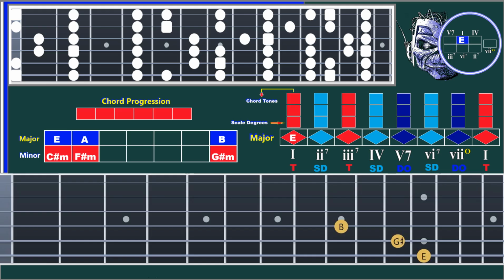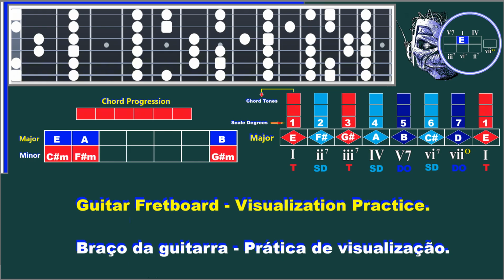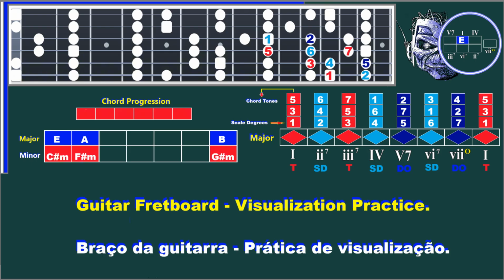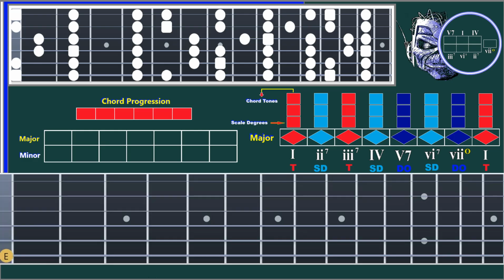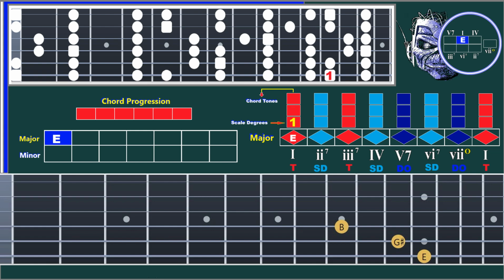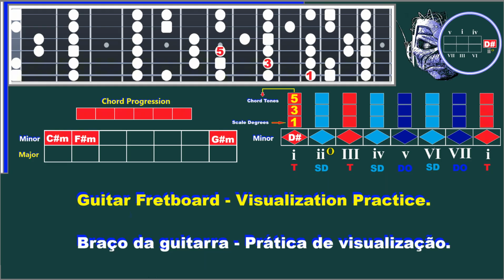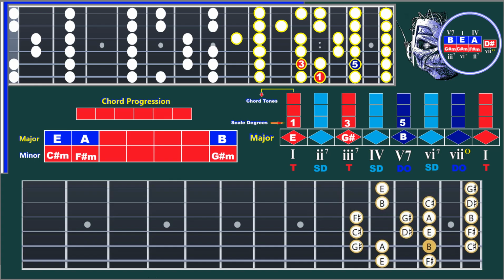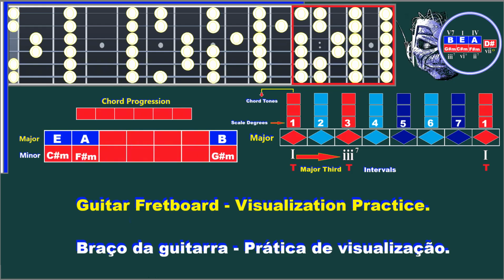How To Visualize Theory on the Instrument - Lecture 6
🎬 Video Title (Formal & Optimized):
Understanding Song Structure: Chorus & Chords – Visualizing Theory on the Guitar | Lecture 6

📄 Video Description:
Hello everyone, Robertinho here – welcome back to the channel!

This is Lecture 6 of our series: "How to Visualize Theory on the Instrument."

In this lesson, we take a major step toward connecting theoretical knowledge with practical application on the guitar. Our main focus is understanding song structure, especially the role of the chorus and its harmonic foundation, as well as strategies for soloing over chord progressions using both scale-based and chord-shape-based methods.

We’ll cover:

✅ How song sections like Verse and Chorus are structured
✅ The emotional and harmonic role of the Chorus
✅ Techniques for soloing over chord changes
✅ The Scale Method and the Chord Shape Method
✅ Understanding major and minor triads across the fretboard
✅ Building fretboard awareness through E string root visualization
✅ Applying the Nashville Number System for chord degree recognition
✅ The importance of target note selection for expressive soloing

If you’re looking to improve your ability to navigate the fretboard, build stronger solos, and understand song structure in a deeper way—this lesson is for you!
00:00 – Introduction
01:20 – Recap of Previous Lesson: From Theory to Application
03:05 – What is Song Structure?
05:10 – The Role of the Verse
07:15 – Understanding the Chorus: Emotional & Harmonic Impact
10:00 – Soloing Over Chord Progressions: Overview
12:30 – The Scale Method Explained
15:40 – The Chord Shape Method
18:50 – Visualizing Major and Minor Triads Using the Low E String
21:30 – Nashville Number System and Scale Degrees
24:10 – Working with Major and Minor Thirds & Perfect Fifths
27:20 – Target Note Selection for Expressive Soloing
30:00 – Recap and Practice Recommendations
31:15 – Final Thoughts and What’s Next
How to Visualize Theory on the Instrument (Full Series)

Chord Theory & Harmony

Guitar Soloing Concepts